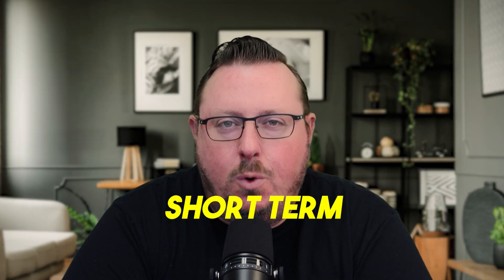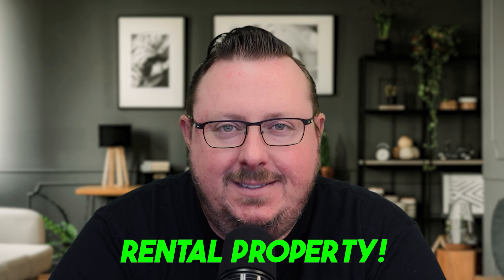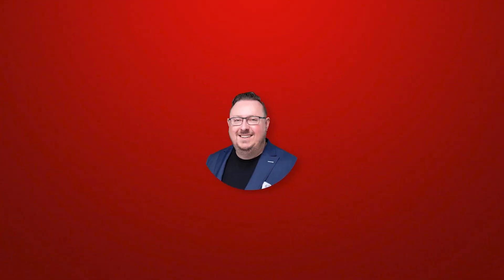DSCR loans for Rental Investments | The Best Loan to Buy Short or Mid Term Rentals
Looking for a financing option to buy a short term or mid term rental? Today, we discuss the DSCR loan, one of the best real estate investment loans for rental properties. In this video, we explore what is the DSCR loan and how you can apply and qualify for it. So tune in for professional advice to kick start your journey for buying a high value rental.
Chapters
 Introduction 00:00
 DSCR Loans 0:31
 Rentals 1:16
 Guidelines 2:05
 Benefits 3:04
 Conditions 4:29
 Invitation for further discussion 6:35
In this video, I’m sharing tips and strategies for getting financing for short-term and mid-term rental properties. Whether you’re new to investing or have some experience, this guide will help you understand the ins and outs of real estate financing and make smart decisions for your investments.🏠📈

You’ll learn about the differences between short-term and mid-term rentals and why they can be great investment opportunities. I’ll explain various financing options, like traditional mortgages and investment loans, and help you understand the benefits and drawbacks of each. Plus, I’ll give you tips on improving your credit score to get the best interest rates and loan terms.🔎💳

I’m Jeff Trevarthen, and my team and I have invested extensive time and effort to understand real estate and homebuying so your purchase can be profitable. I’ll also walk you through the loan approval process and share advice on making it quicker and easier. Finally, I’ll cover creative financing ideas, such as partnerships and using equity, to help you get better returns on your investment. So join me in this exciting journey to become a rental owner Today!🔑